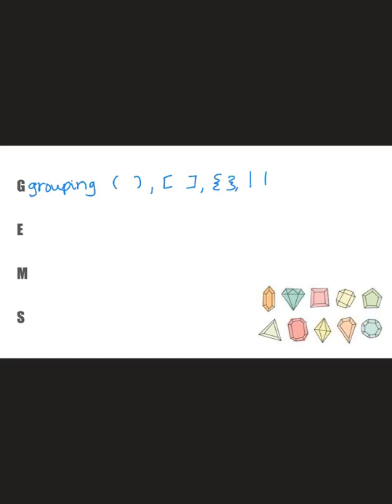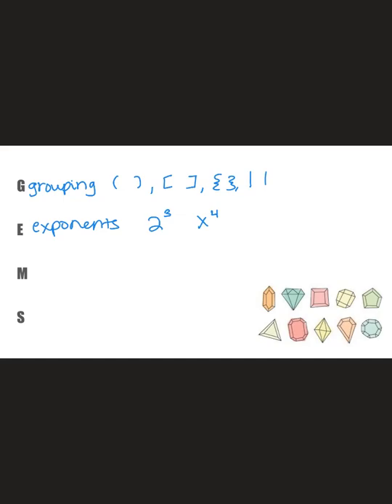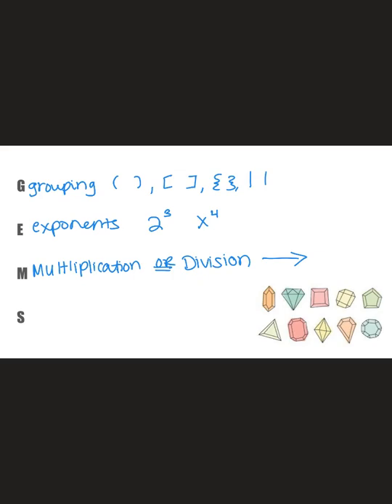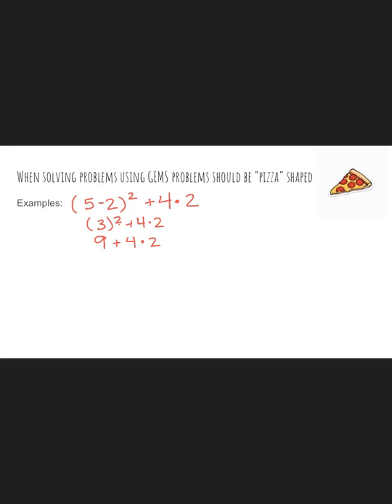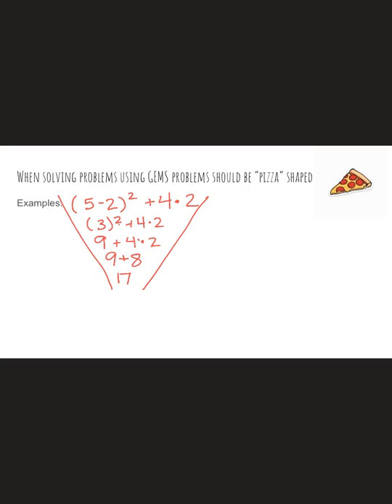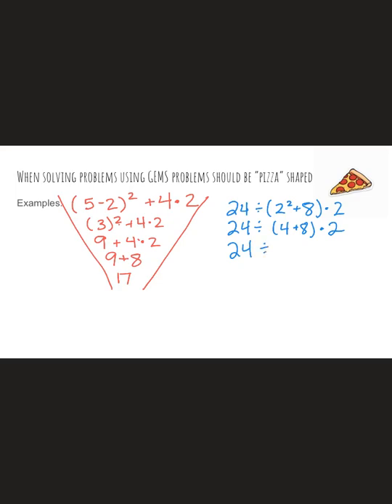1.3 Order of Operations